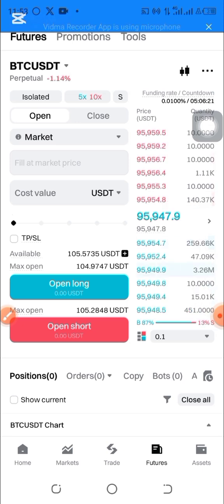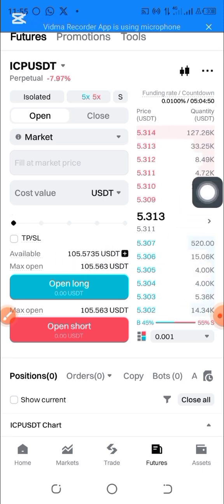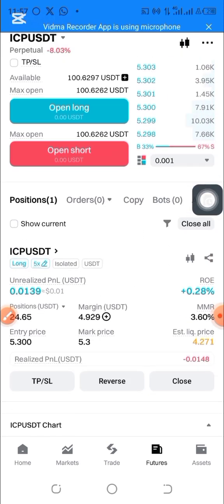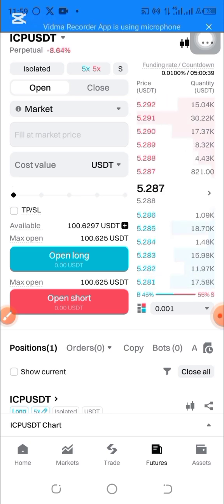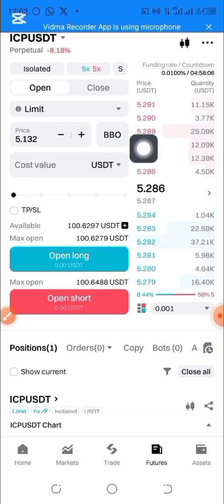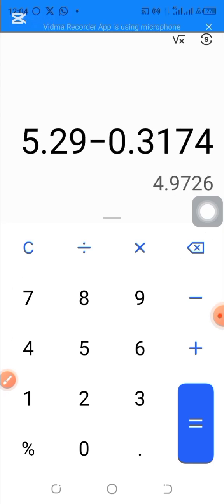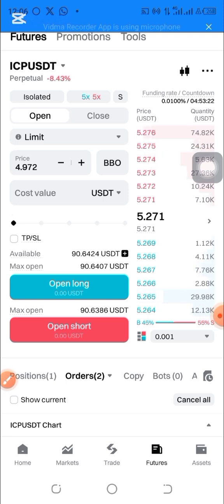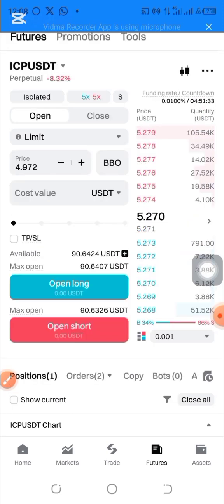DOLLAR COST AVERAGE(DCA) IN FUTURES TRADING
In this video, I show you exactly how I Dollar Cost Average (DCA) into my crypto futures trades — step-by-step.
You’ll learn how I manage risk, scale into positions, avoid emotional entries, and protect my capital even in a highly volatile market.

Whether you are a beginner or already trading futures, this strategy will help you stay consistent, reduce losses, and grow your account the smart way.

I also break down:
✔️ When to add to a position
✔️ How to avoid over-leveraging
✔️ The best way to DCA during strong trends
✔️ Why DCA works better than guessing tops & bottoms
✔️ Real examples from my chart

If you want to trade futures professionally, this video is for you.